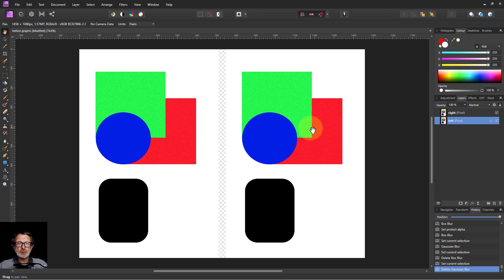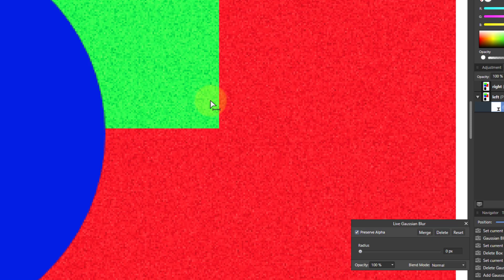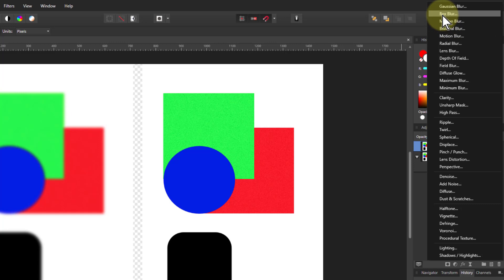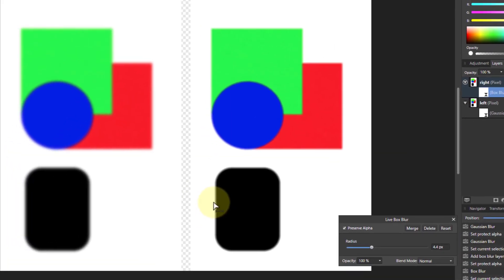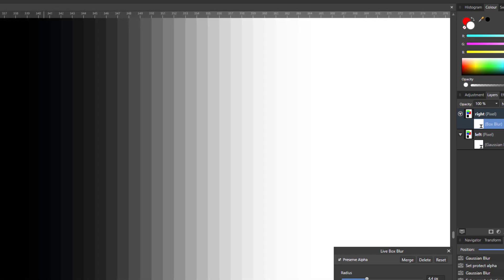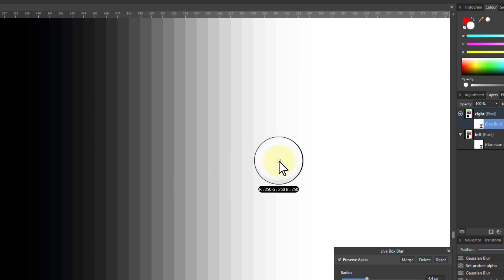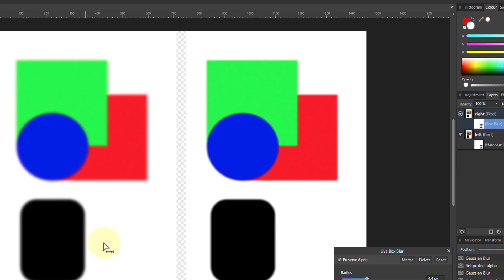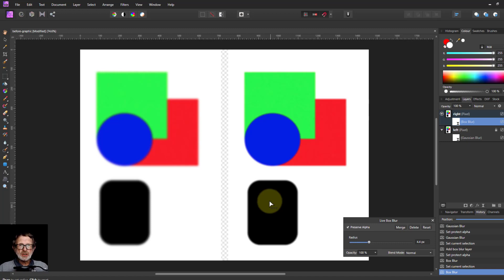Box Blur Basics (with Affinity Photo)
Here's the difference between the popular Gaussian Blur (which is the blur we mean when we just say 'blur') and the older, more regular, Box Blur. And, of course, when to use each one.

The web page for this video is here (with links to related videos)